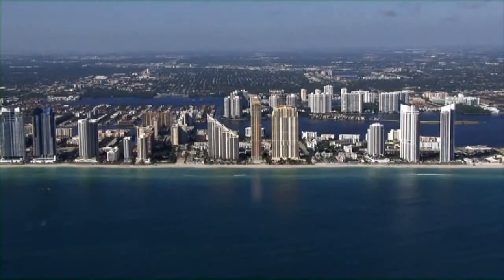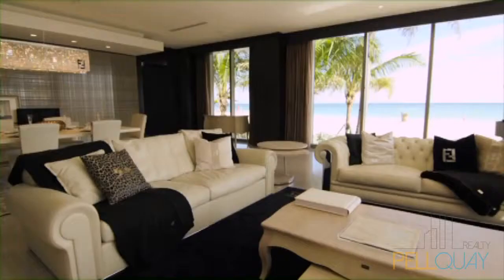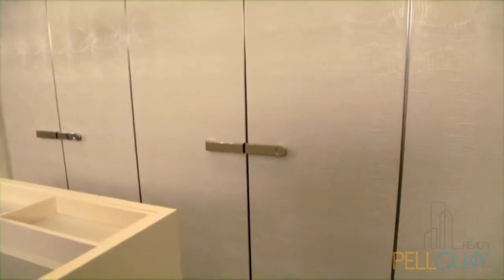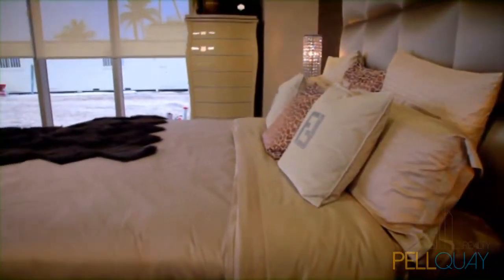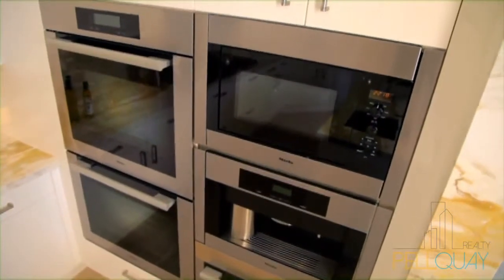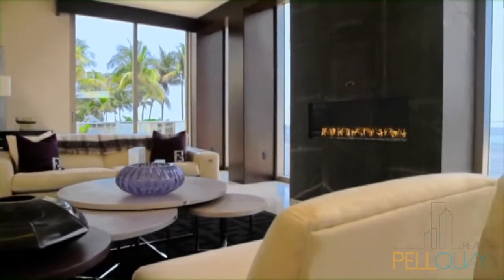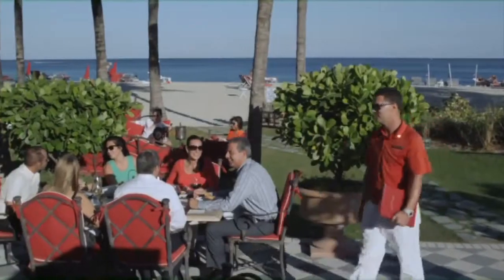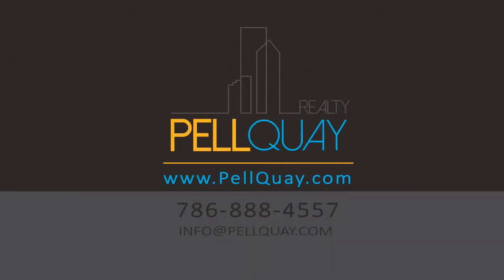The Mansions at Aqualina 1/2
Video feature Mansions at Aqualina provided by PellQuay Realty.